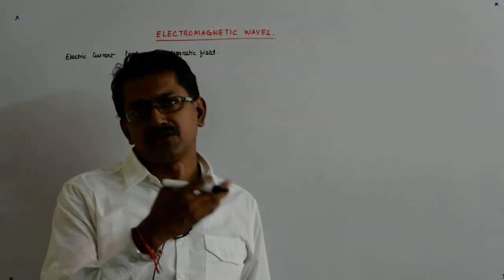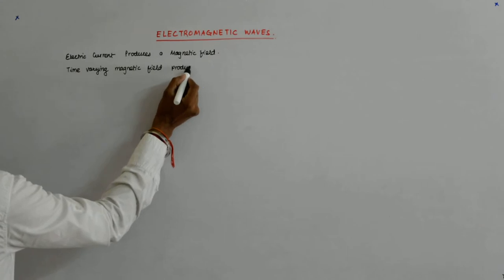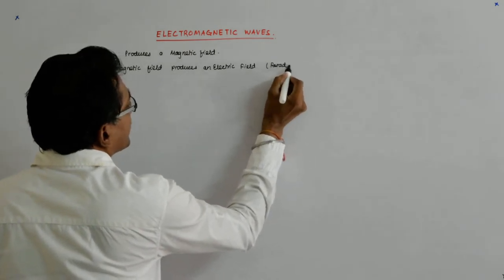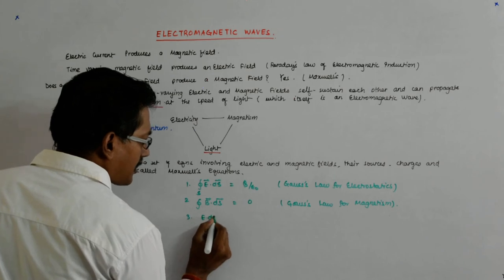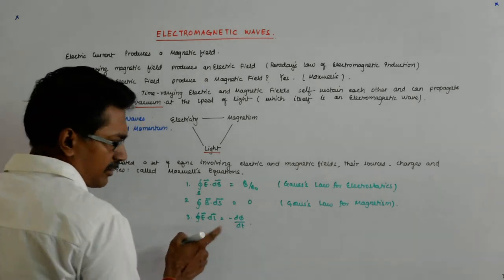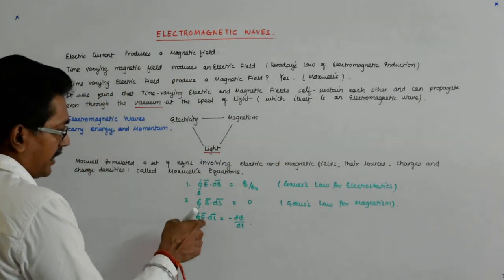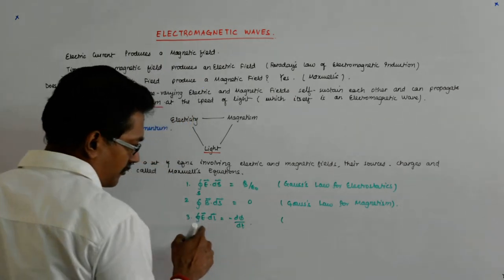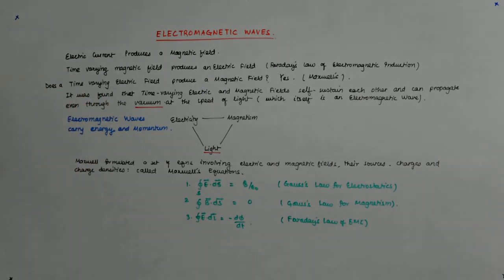Electromagnetic Waves 1